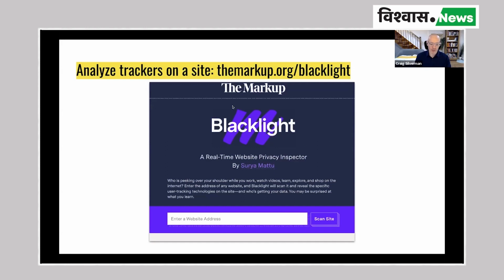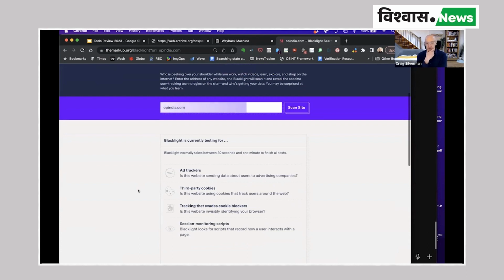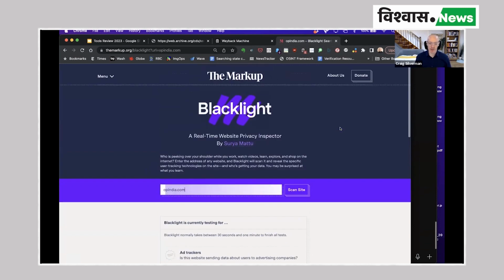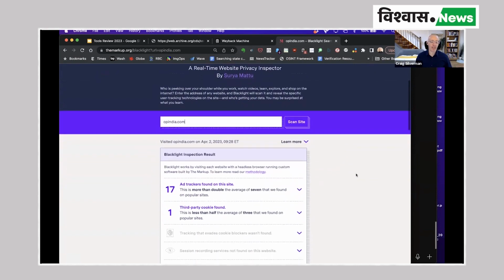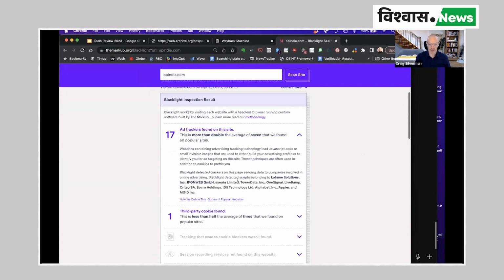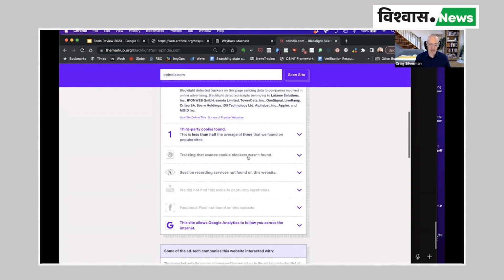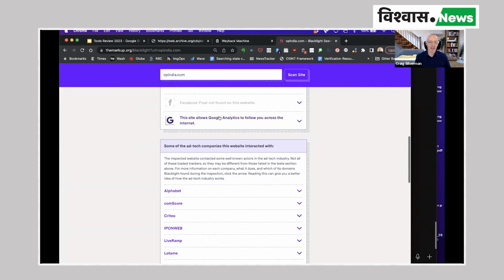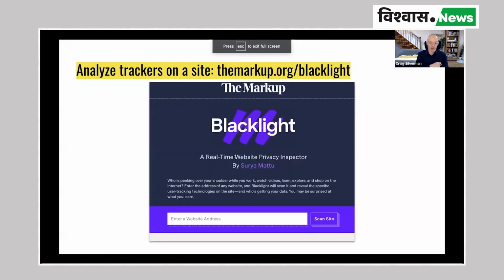Craig Silverman's workshop on Blacklight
Blacklight is a Real-Time Website Privacy Inspector. Enter the address of any website, and Blacklight will scan it and reveal the specific user-tracking technologies on the site. The Markup is like a tracker that uses cutting edge methods to collect and analyze evidence showing how technology is being used and how it affects you, your family, and your community.